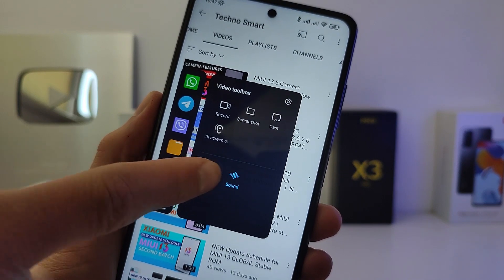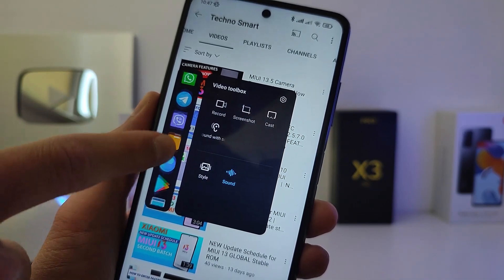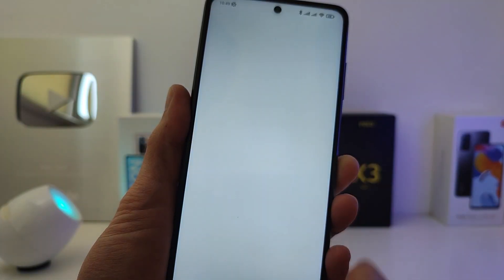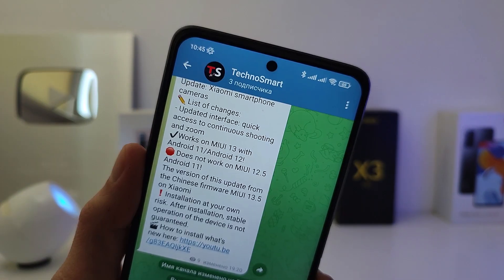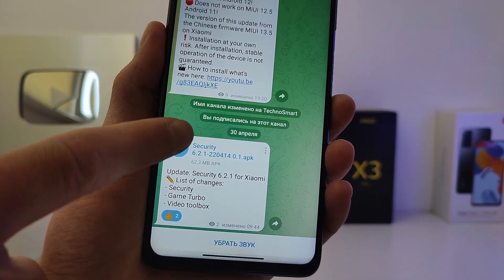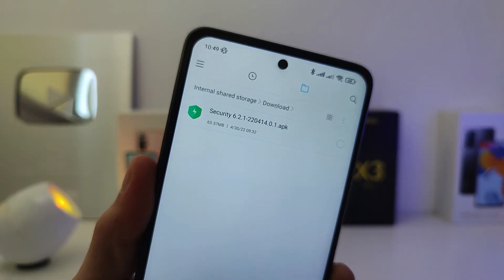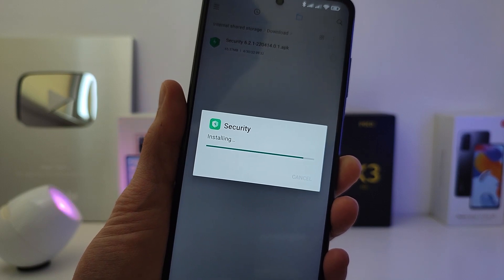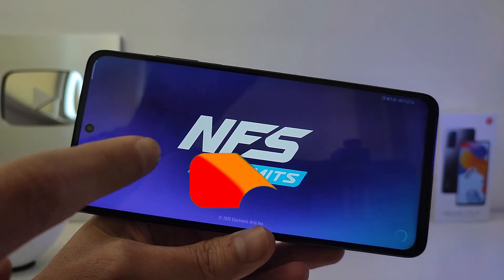POCO, Xiaomi, Redmi New Update 🎮 GAME TURBO - NEW FEATURES MIUI 13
In this video I'll show you how to update  GAME TURBO, Video tool box, Security to the latest version on phones Poco, Xiaomi, Redmi and add more features MIUI 13
Time codes video:
00:00 NEW FEATURES Xiaomi, Poco - GAME TURBO, Video tool box, Security
00:37 Download new GAME TURBO, Video tool box, Security for Xiaomi and Poco
00:48 Install new GAME TURBO, Video tool box, Security for Xiaomi and Poco